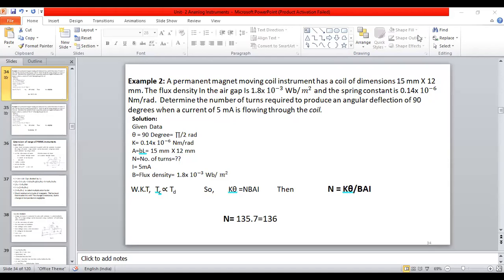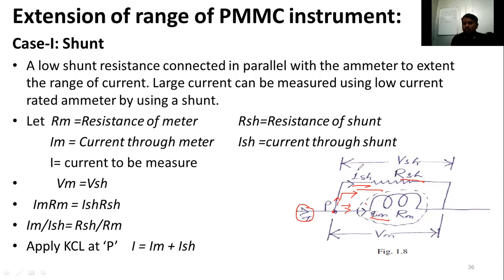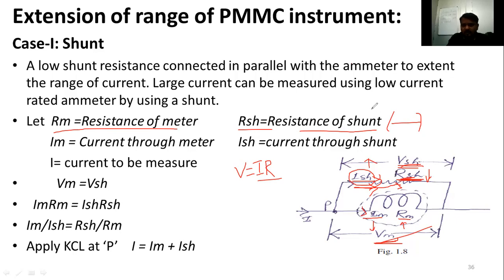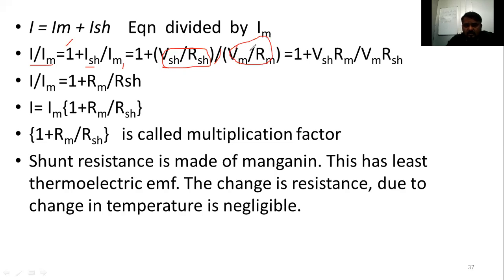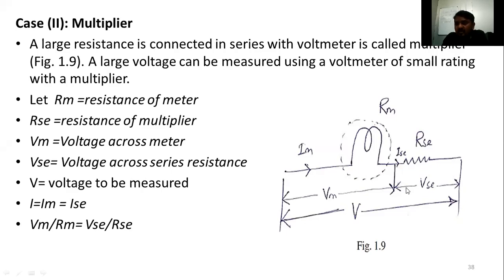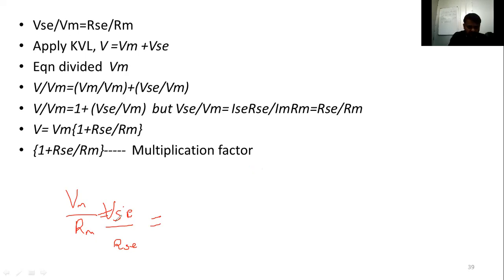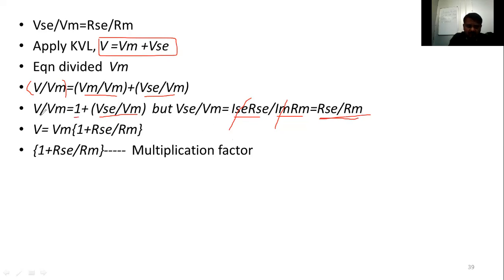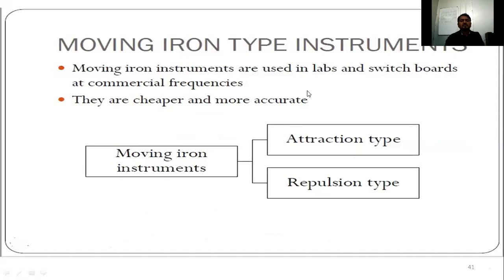8 11 2021 EMI Shunts and Multipliers